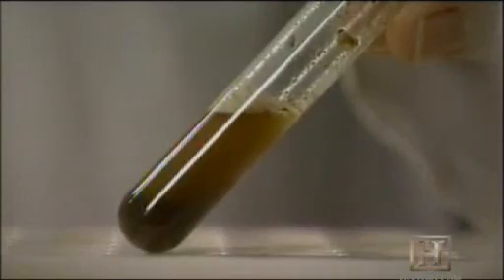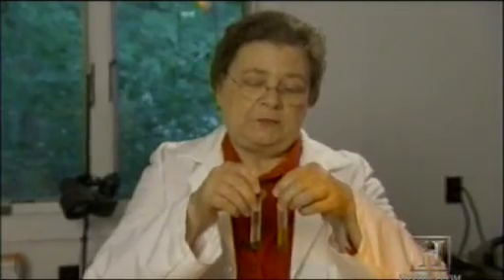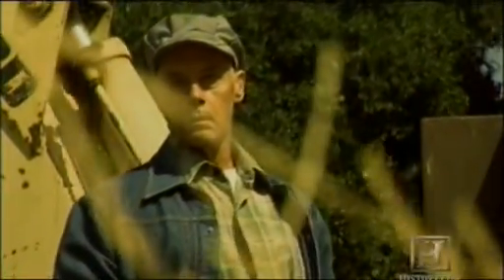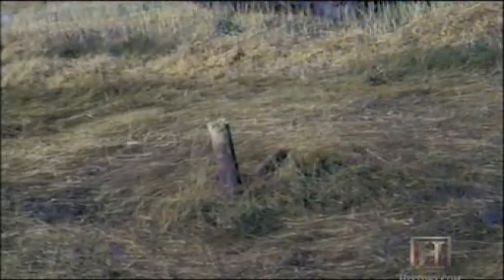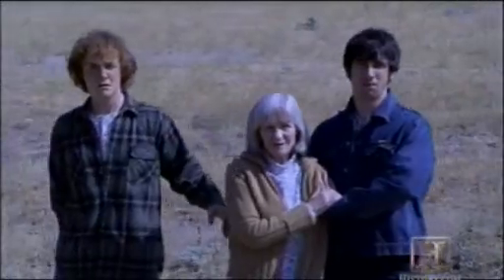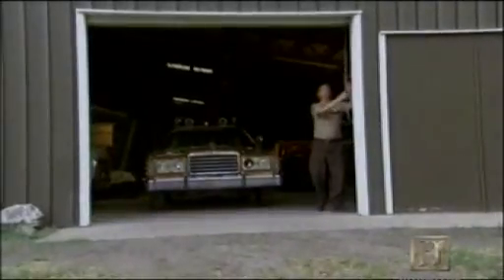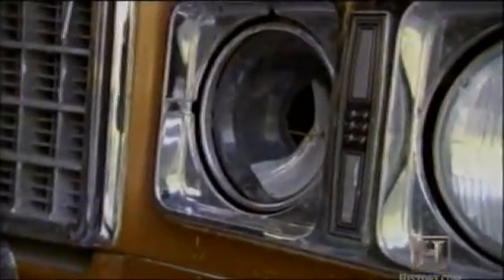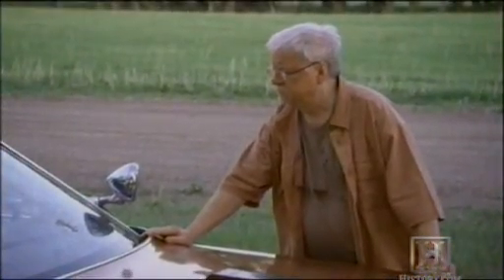Alien Encounters part 2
Excellent Documentary from few years ago, History Channel.